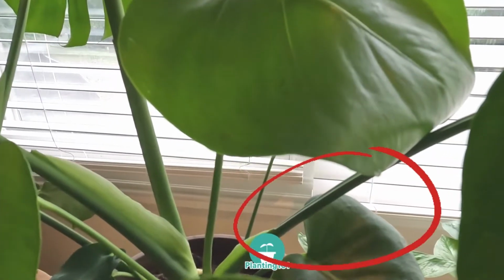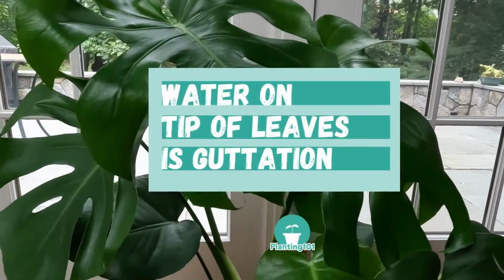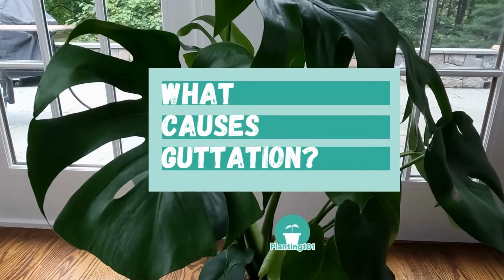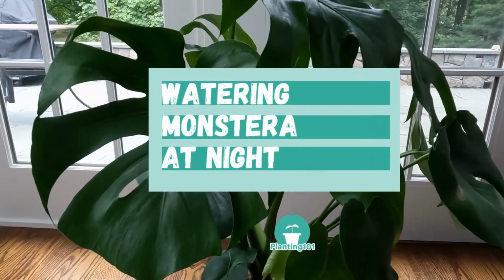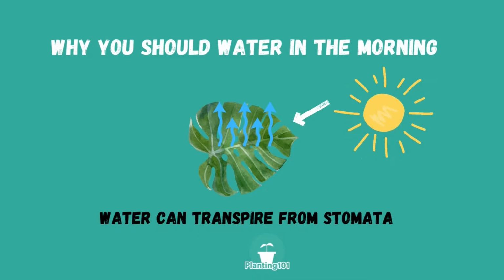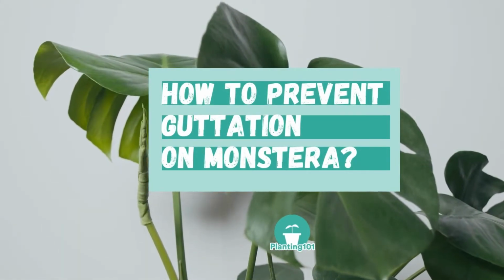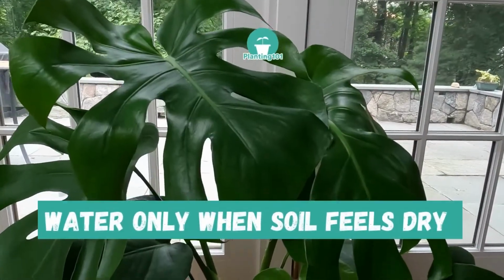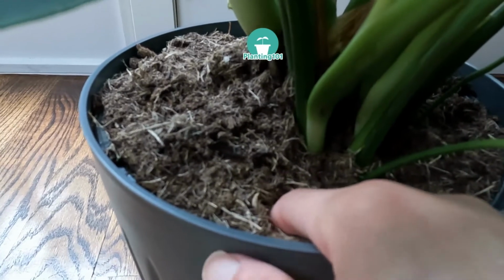Monstera Leaves Dripping Water | Guttation | Monstera deliciosa | Monstera Plant Care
Do you see water drops on the tip of your monstera leaves? It looks like a dew drop but just on the tip of the leaves. In this video, I will discuss why there are water drops on the tip of your Monstera leaves and what you can do about it.

Chapters
0:00 Intro: Monstera Leaves Dripping Water
0:30 Water on the Tip of Monstera Leaves is Guttation
1:04 What causes Guttation?
1:26 Watering Monstera Plant at Night can Cause Water on Tip of Leaves
2:07 Young Monstera Leaves Dripping Water
2:23 Is Guttation on Monstera Leaves Good or Bad?
2:38 What to do when there is water at the tip of the leaves of the Monstera plant?
2:52 How to Prevent Water on the Tip of Monstera Leaves

About Planting 101:
I'm a gardening nerd sharing my love for gardening. Giving you tips and advice so you don't make the same gardening mistakes as I did!